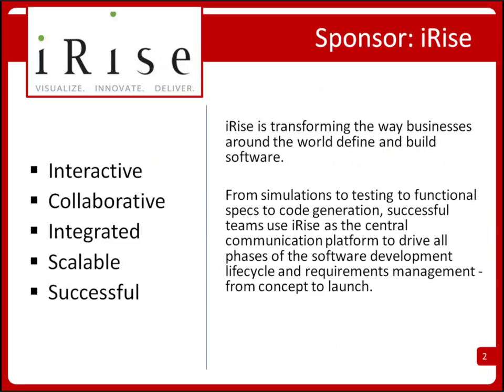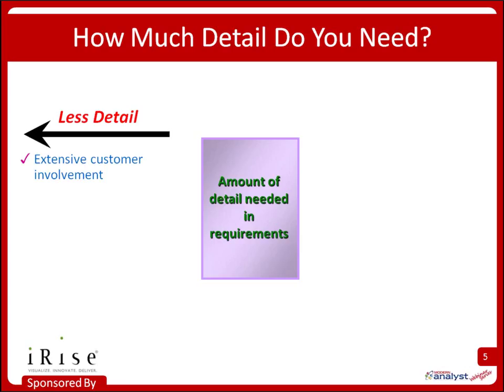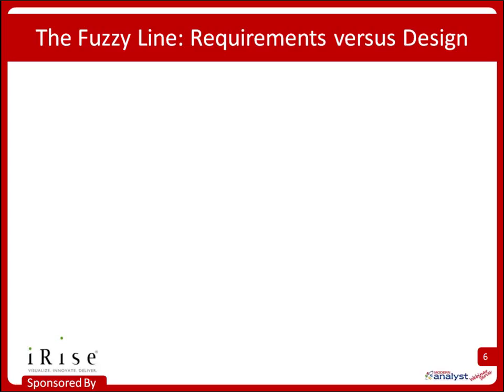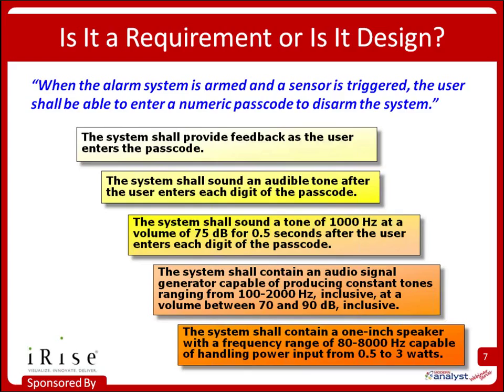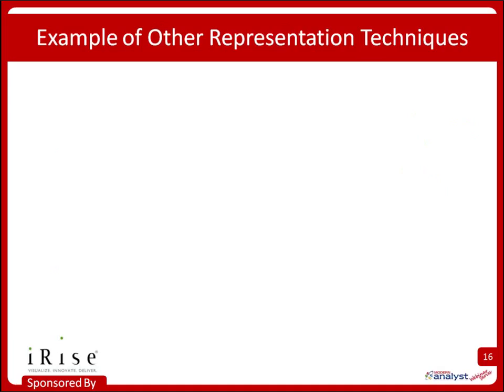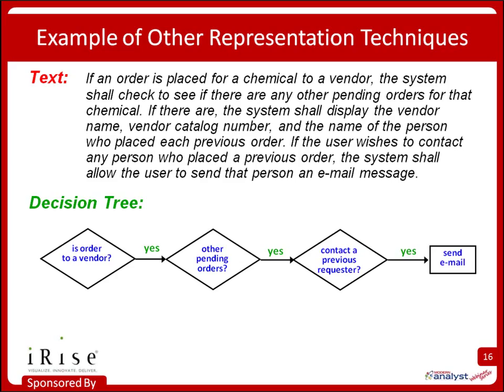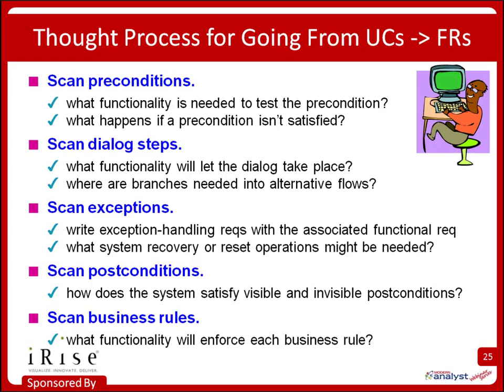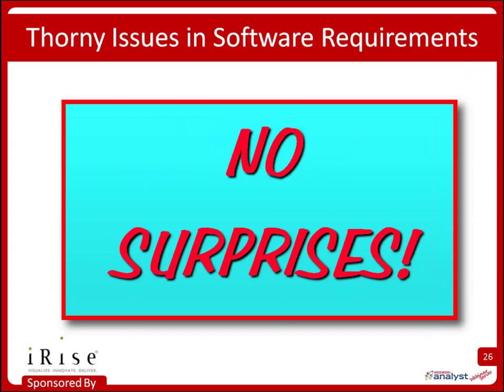Thorny Issues in Software Requirements w/ Karl Wiegers Webinar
Over the years I've found that many software organizations struggle with the same issues when it comes to requirements. Such troublesome topics include: how to define project scope; the connection between use cases and functional requirements; distinguishing requirements from design; and how to use requirements management tools effectively. Some of the questions I’m asked repeatedly don’t have simple answers that fit all situations, such as, “How detailed should the requirements be?” and “Is it okay to duplicate requirements in the spec?” This presentation addresses ten such “thorny issues” and tricky topics in requirements engineering. I’ll explain why each topic is important, and I’ll offer some practical advice about how to deal with each of these issues on your projects.

** Eligible for PDUs, CDUs. **

SPEAKER: Karl E. Wiegers has provided training and consulting services worldwide on many aspects of software development, management and process improvement. Prior to starting Process Impact in 1997, Karl spent 18 years at Eastman Kodak Company in a variety of roles. Karl is the author of many books including: Software Requirements & More About Software Requirements.